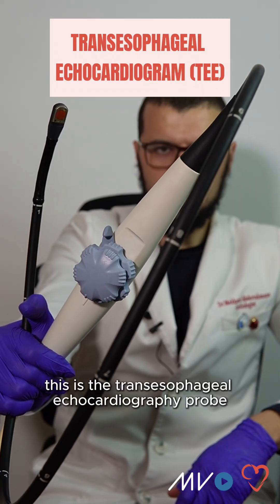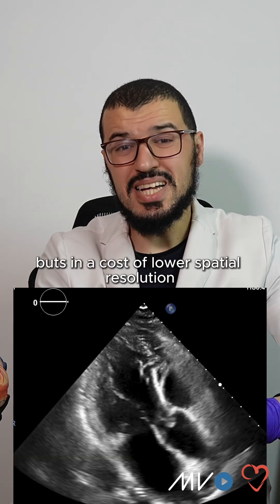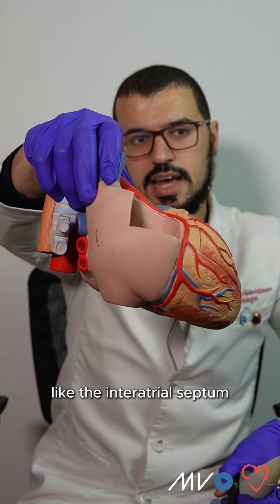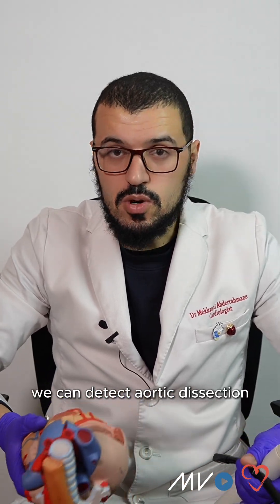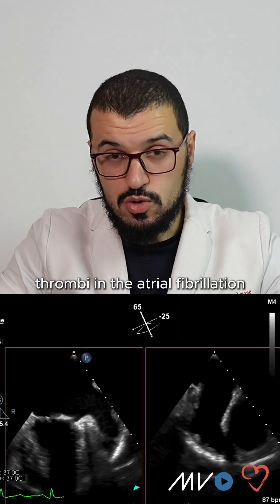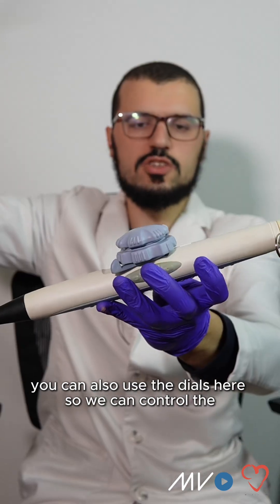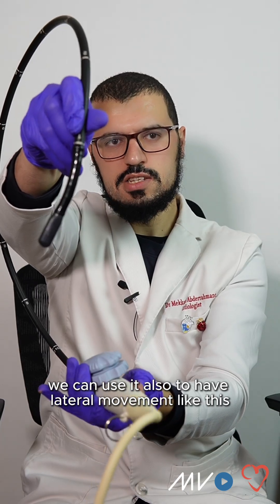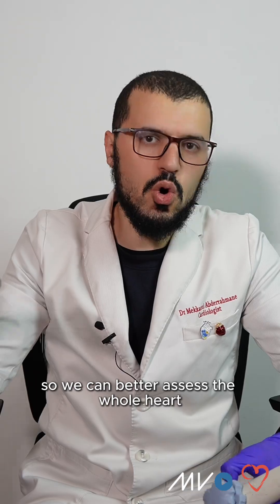TRANSESOPHAGEAL ECHOCARDIOGRAM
Transesophageal echocardiography (TEE) offers unmatched visualization of cardiac structures.

In this demonstration, Cardiologist and CardioVisual Ambassador Dr. Mekkaoui Abderrahmane highlights how the higher-frequency TEE probe provides superior spatial resolution, allowing clearer assessment of valves, intra-atrial septal defects, vegetations, dissections, and left atrial appendage thrombi.

Every cardiologist should be trained TEE, which is an excellent tool for cardiologists to be trained on how to handle and maneuver this probe effectively for accurate diagnosis and procedural safety.